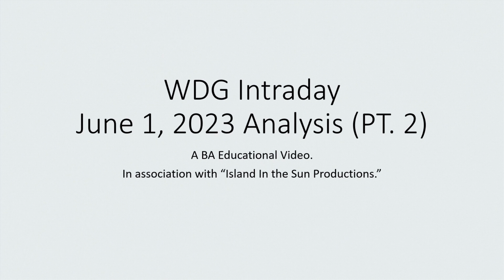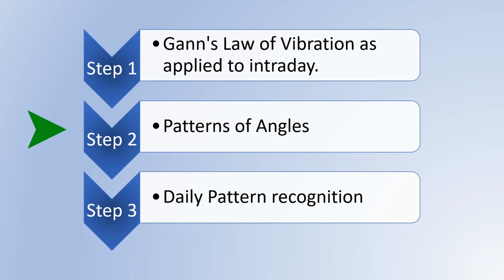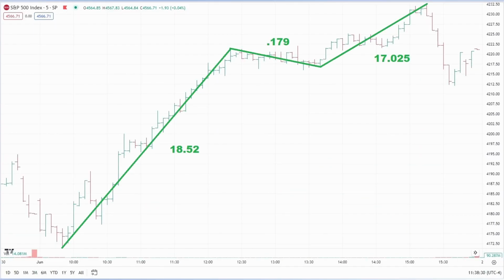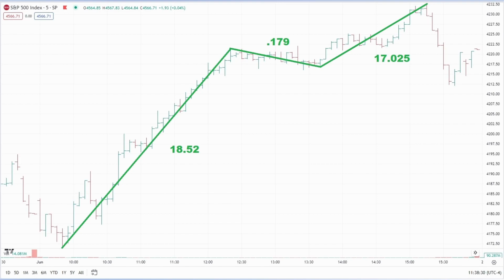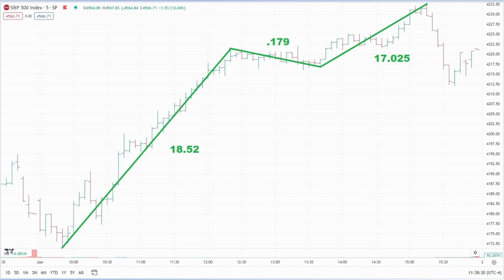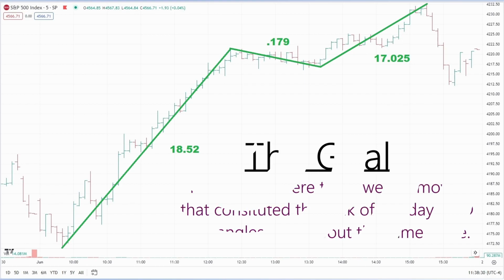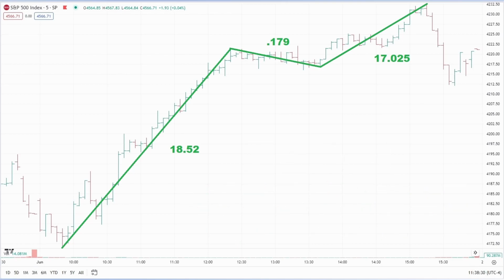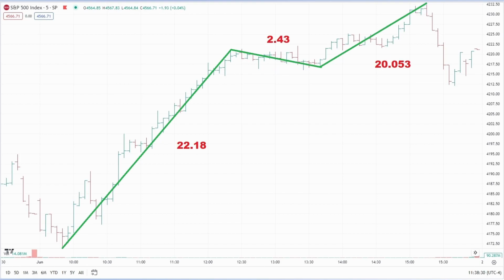WDG Intraday of June 1st, 2023 (Part 2) - YT Cut